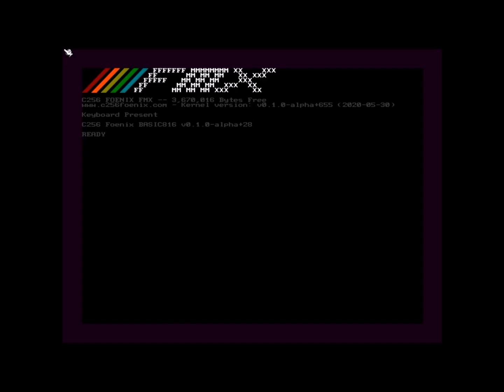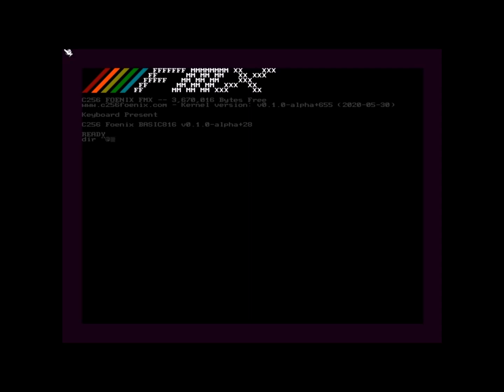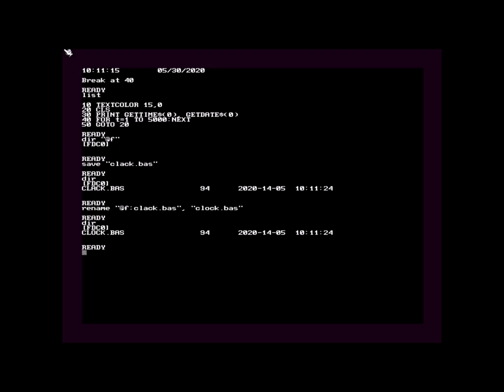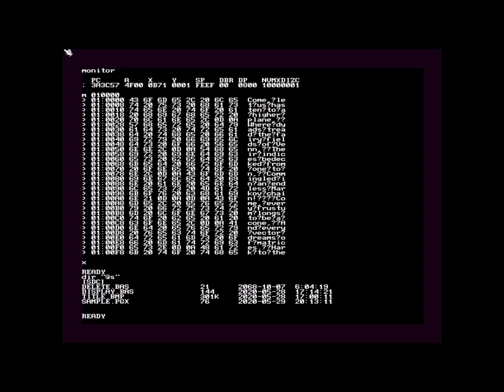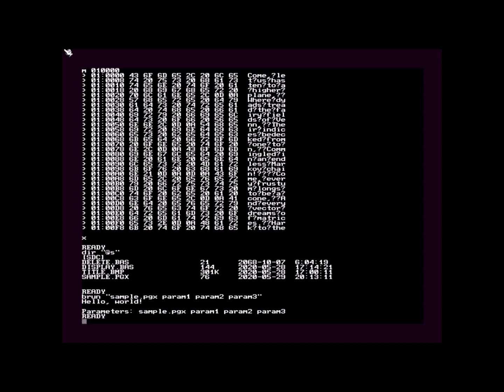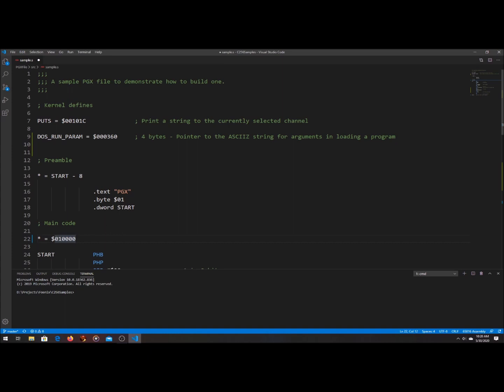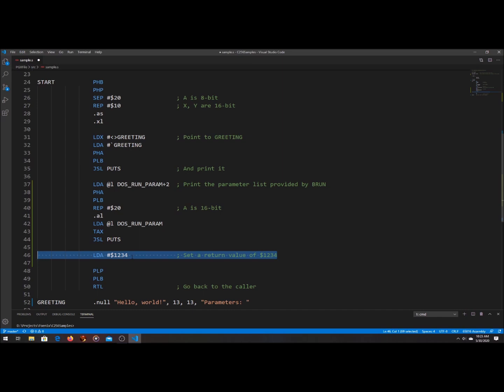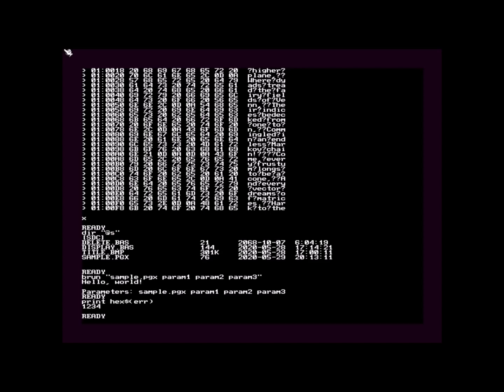C256 File Commands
A long overdue update on the work I'm doing on the C256 Foenix. In this update: file I/O commands and some ideas on where I'm intending to go with BASIC and the kernel.